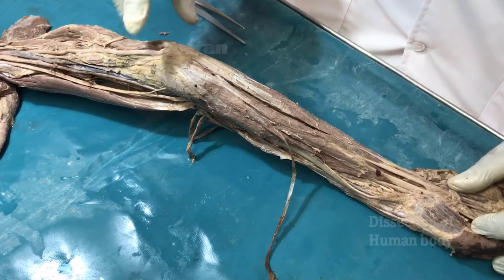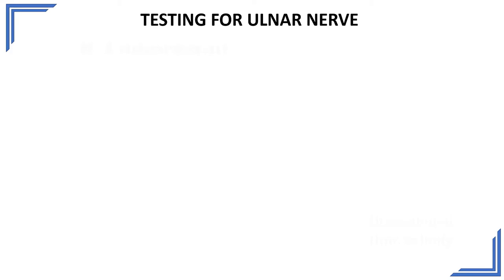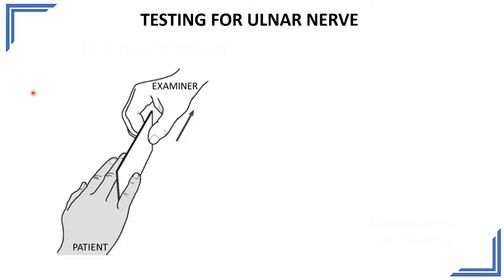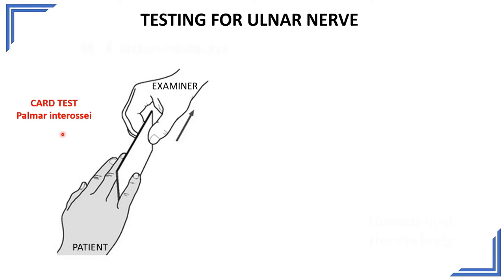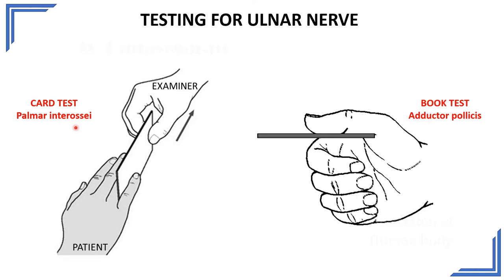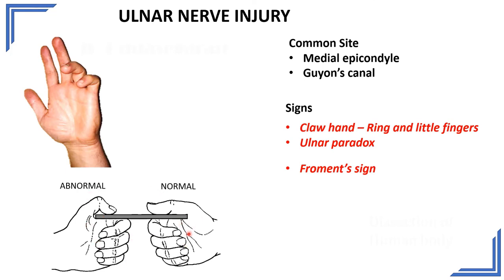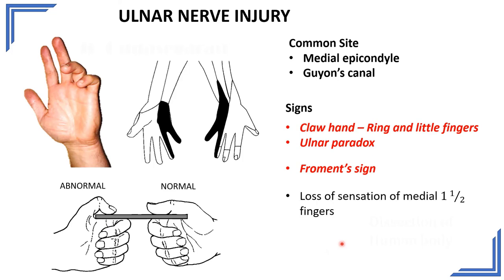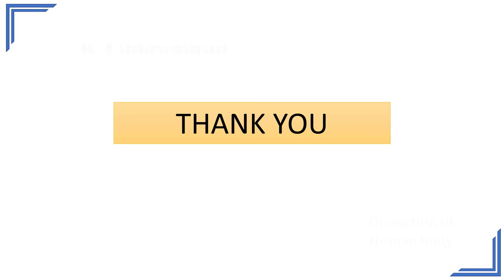Ulnar nerve: Revision and Clinical anatomy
Origin, course, termination and branches of ulnar nerve and its clinical anatomy.